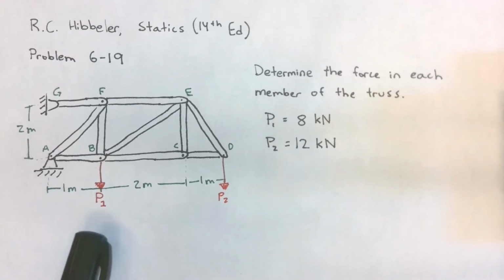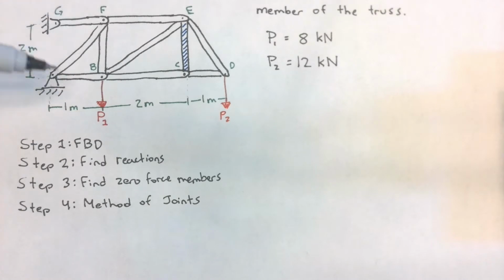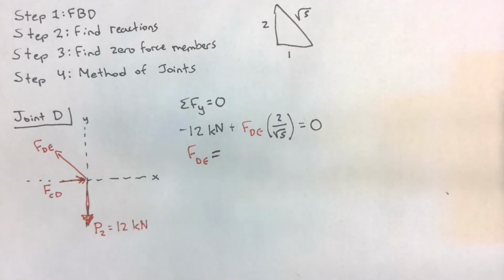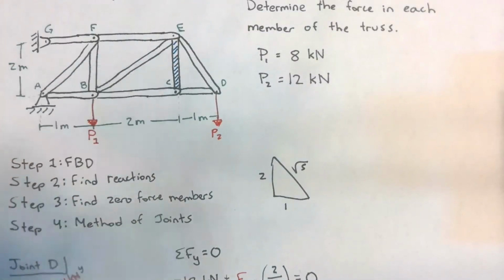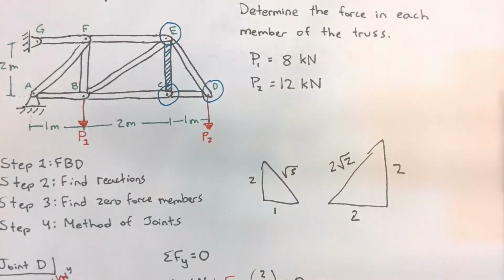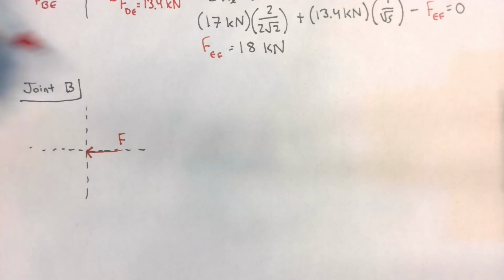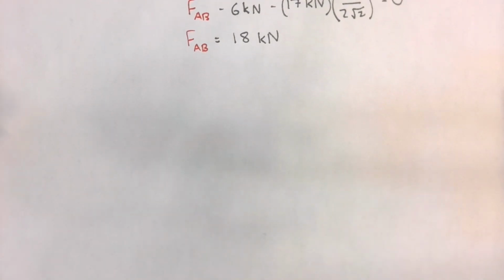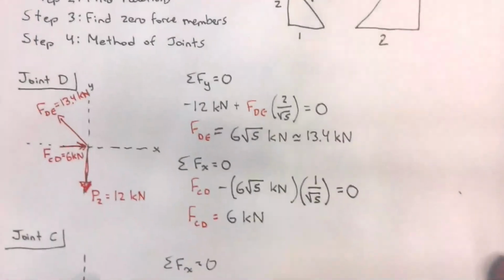Problem 6-19 (Hibbeler, Statics)